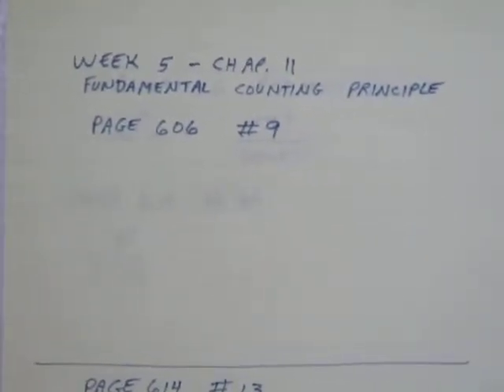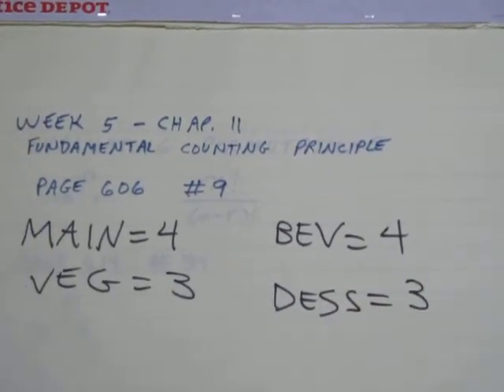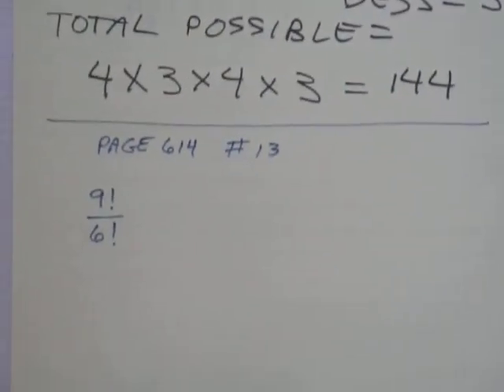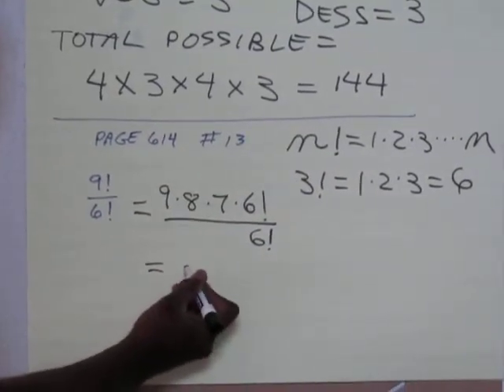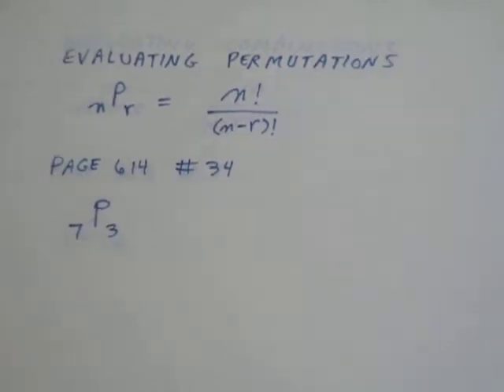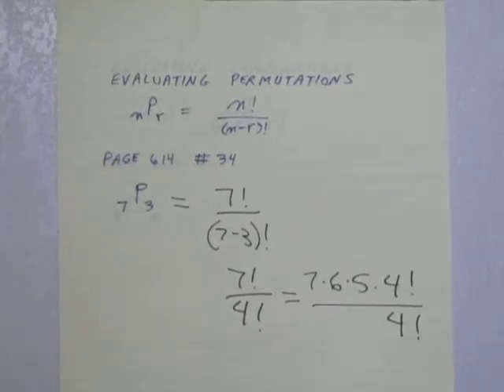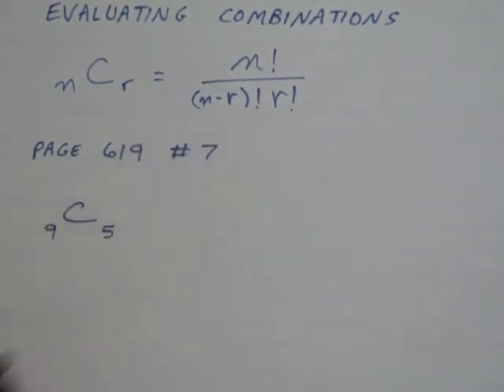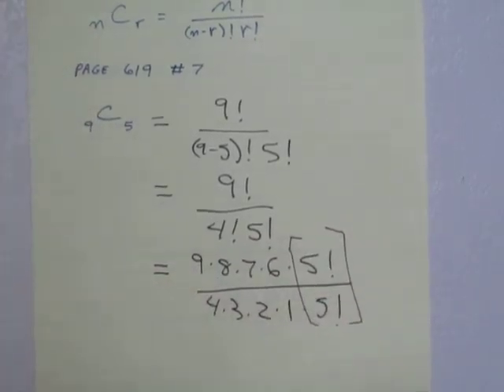MATH VIDEO 5)